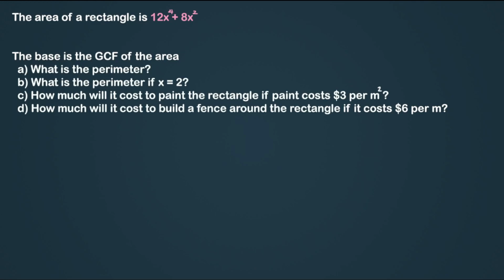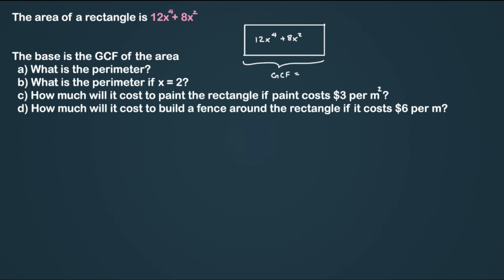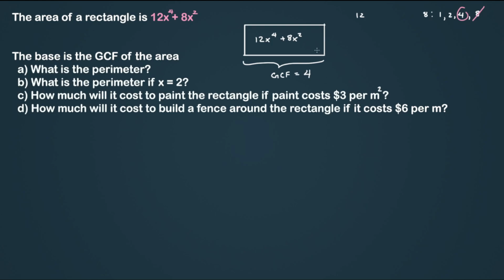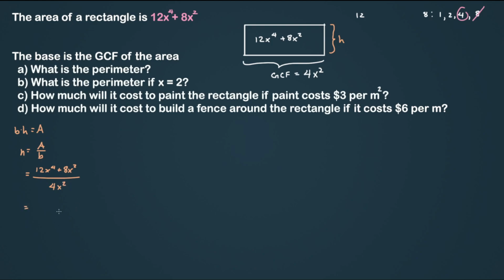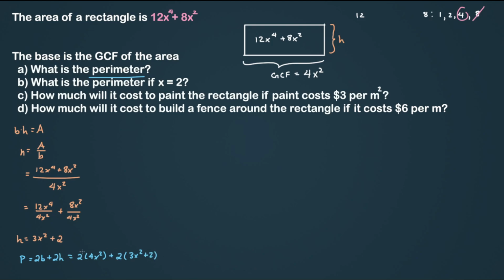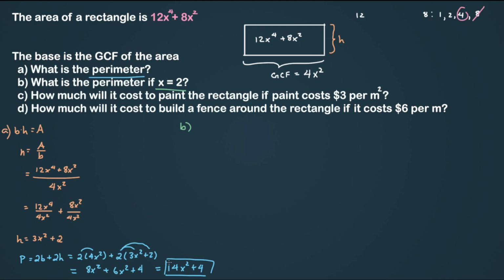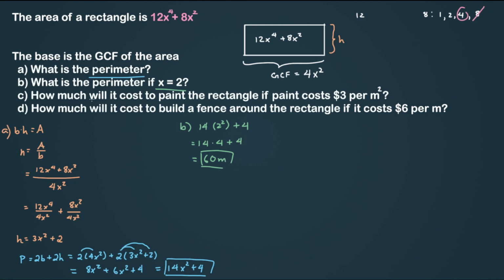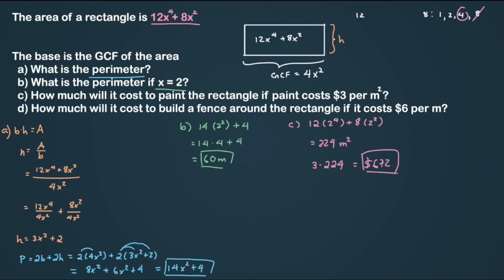Secondary 3 Math: GCF and Geometry Practice Question